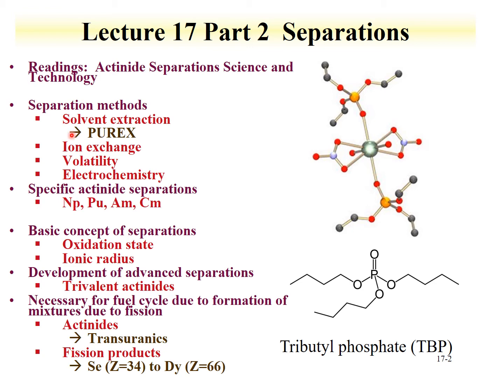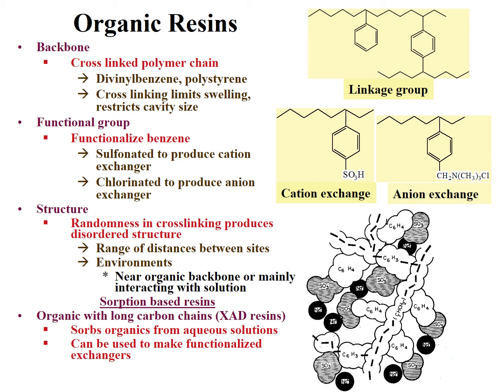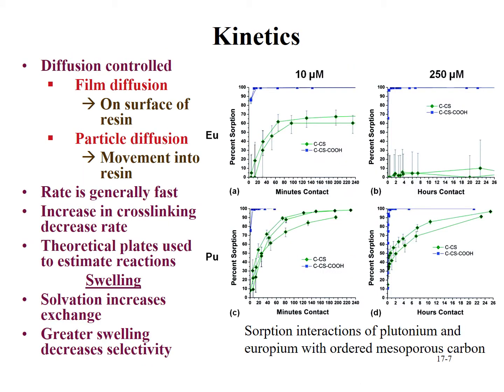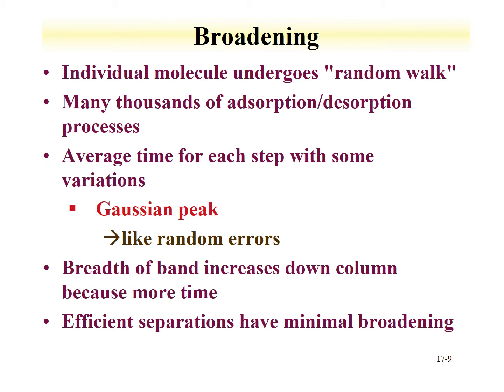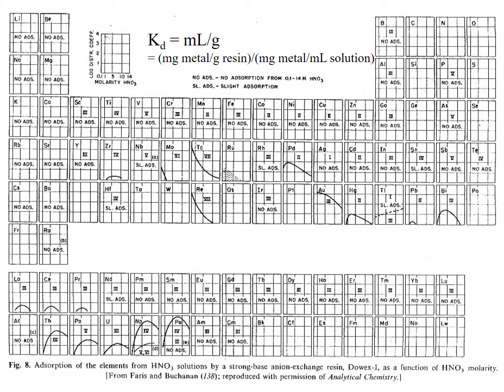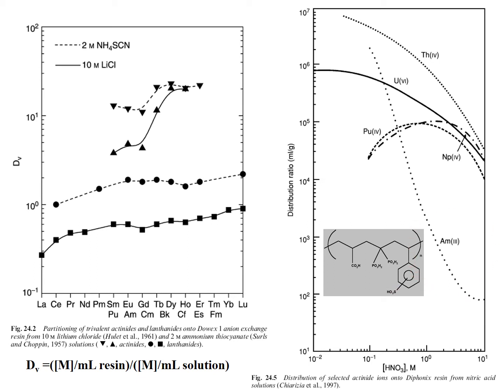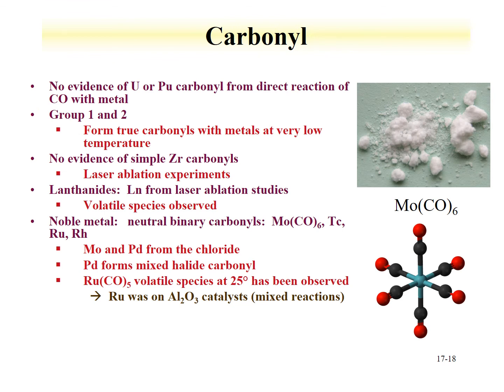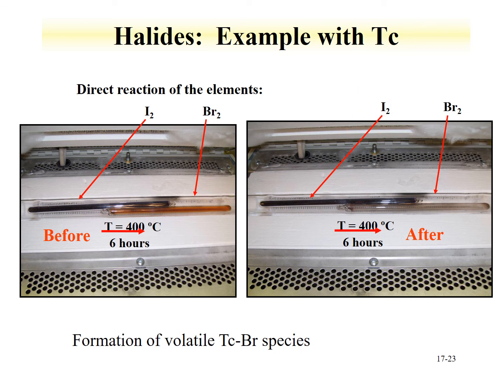Lecture 17 Part 2. Radiochemical Separations. UNLV Radiochemistry. CHEM 312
A number of different separation methods for radionuclides, with an emphasis on actinides, are presented. Solvent extraction, ion exchange, electrochemical, volatility and ionic liquid methods are discussed. The fundamental concepts are provided with specific examples on the nuclear fuel cycle. Ideas and concepts for advanced separations are given. Details are provided for the different separation routes discussed. The PUREX process is described. Examples are given for TRUEX and TALSPEAK separations. Specific examples for actinide separations are provided. Part 1 is 43 minutes, part 2 is 40 minutes, part 3 is 24 minutes, and part 4 is 30 minutes.  Part 4 is a summation lecture on transuranic separations that are drawn from the Np, Pu, Am, and Cm lectures. Part 4 is meant as a review and provides a compilation of separation methods, the bulk can be skipped, but examples of questions are provided at the end of the lecture.